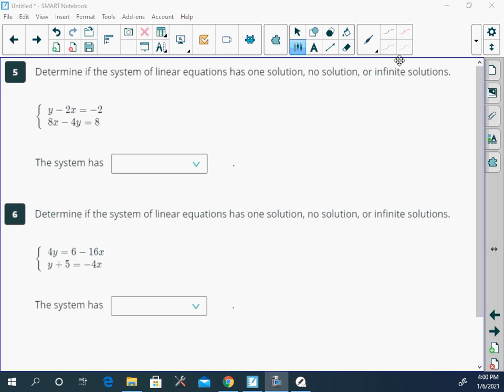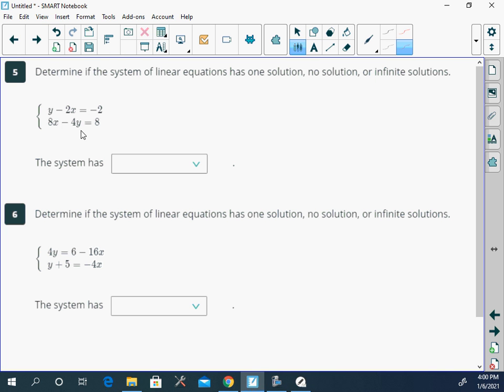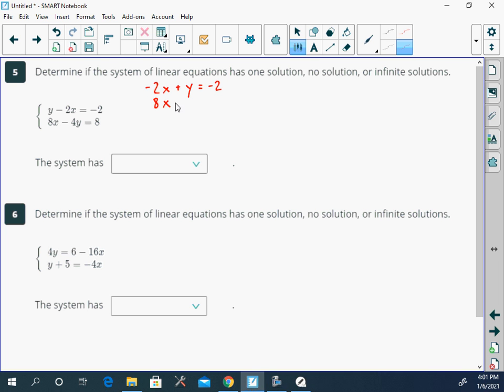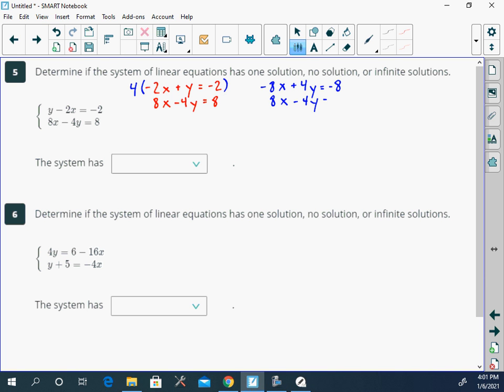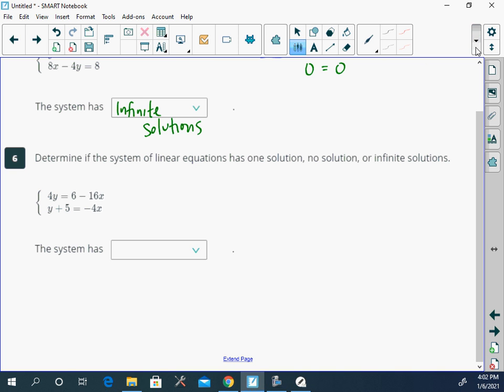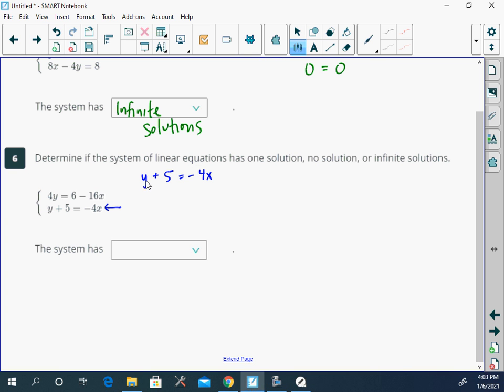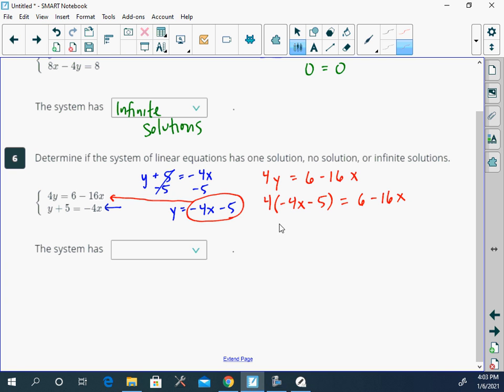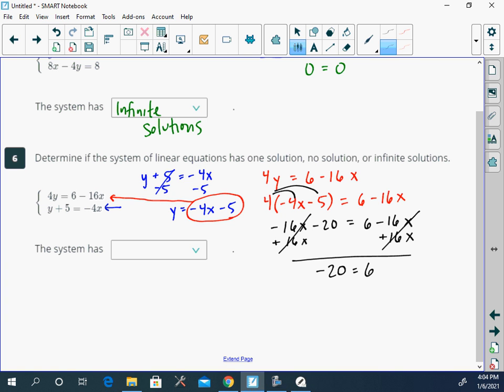M2T3 L1 3 Practice Test 5 6